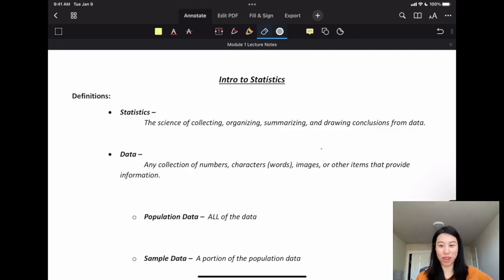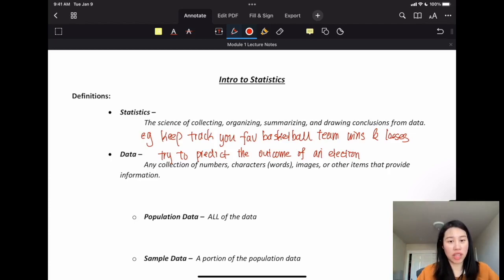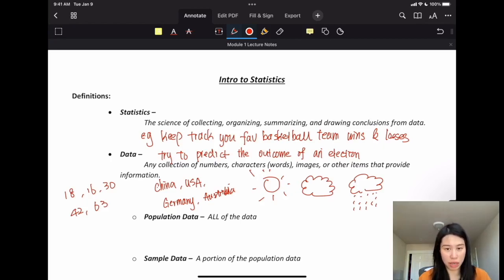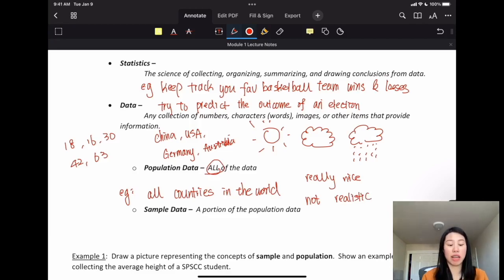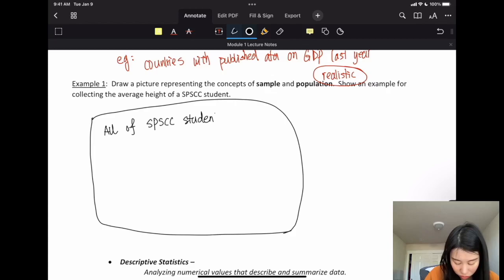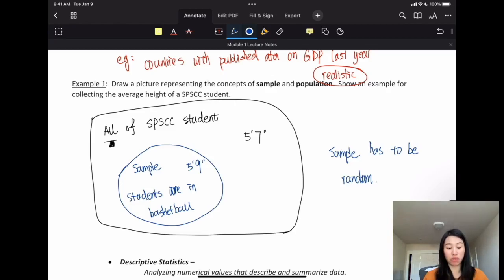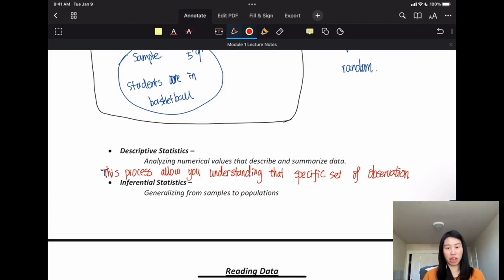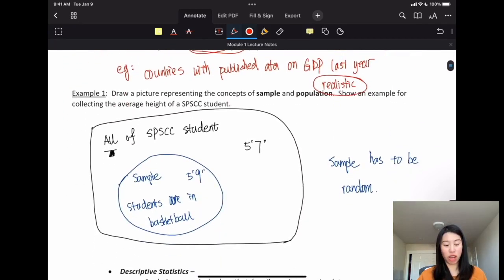MATH 146 1.1 Introduction to Statistics